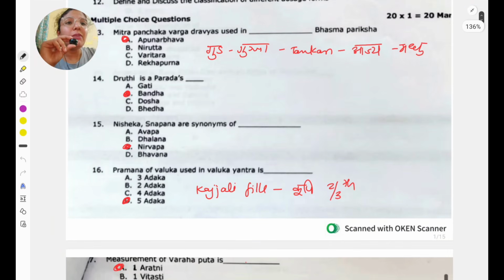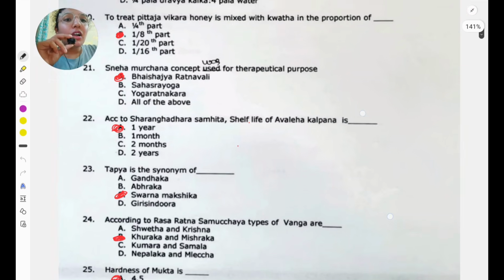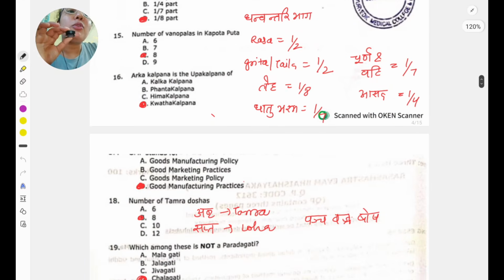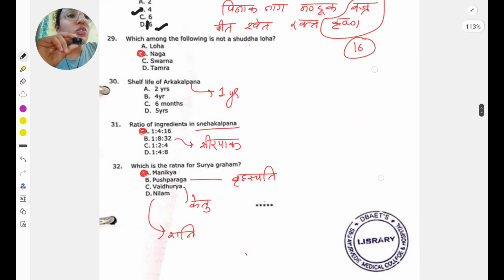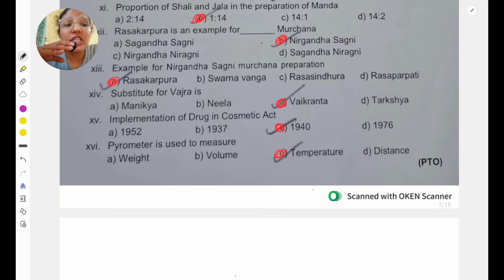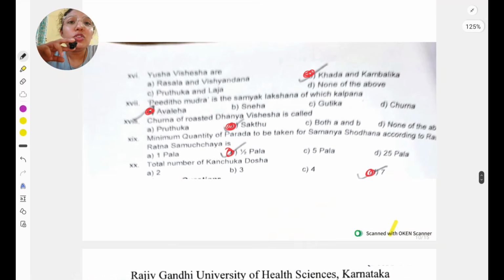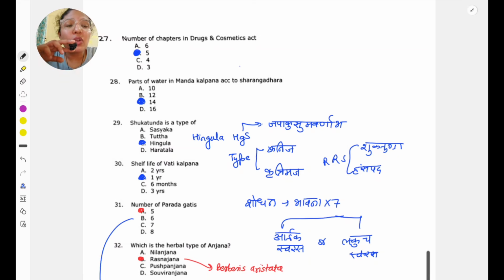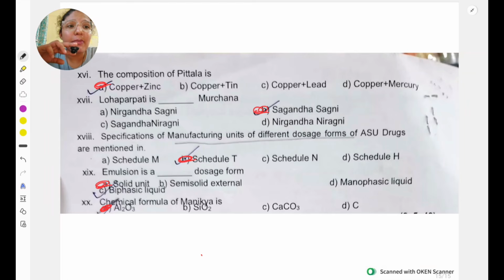🚨 DON’T SKIP THESE MCQs! | BAMS 2nd Prof RSBK 1 | RGUHS Exam Special 🔥 | 10+ Marks